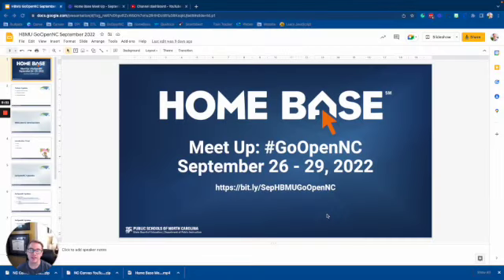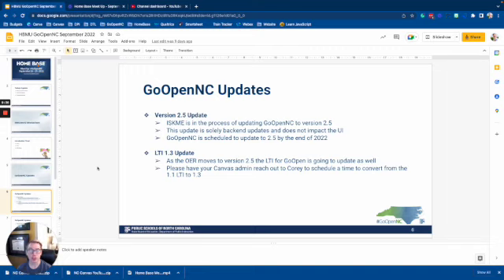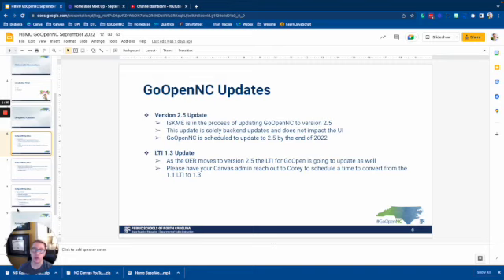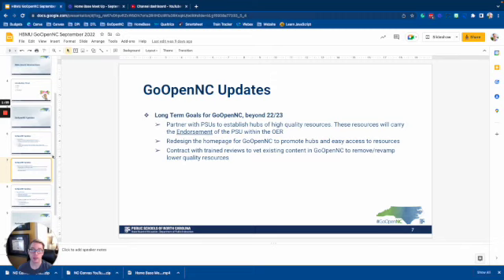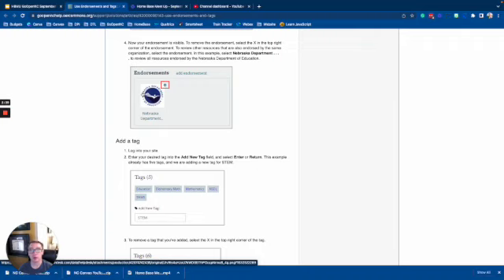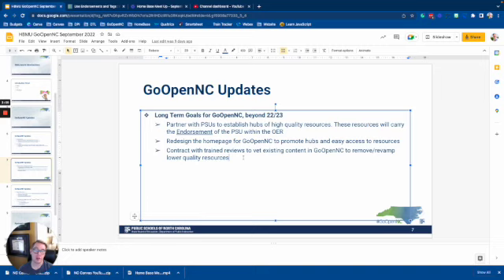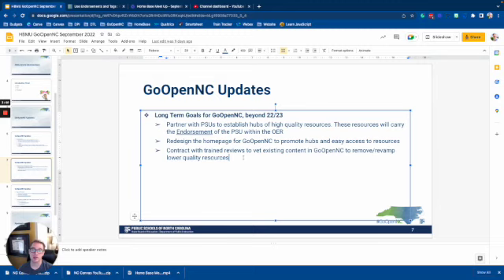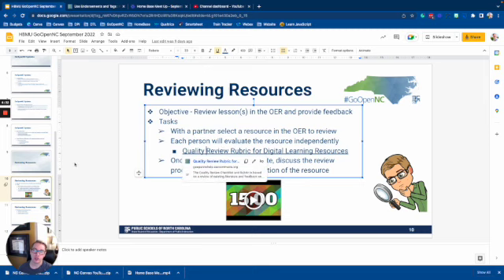Home Base Meet Up - September 2022 - GoOpenNC